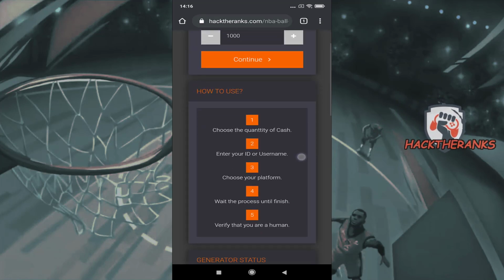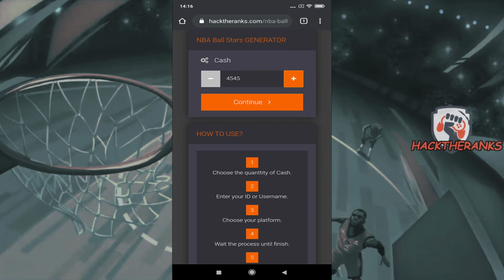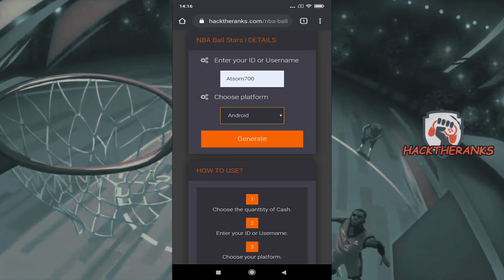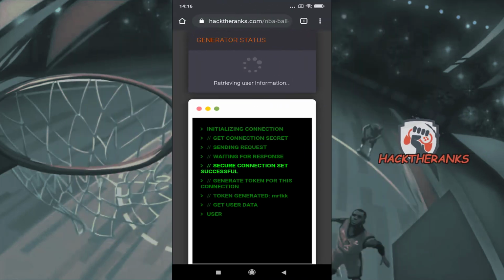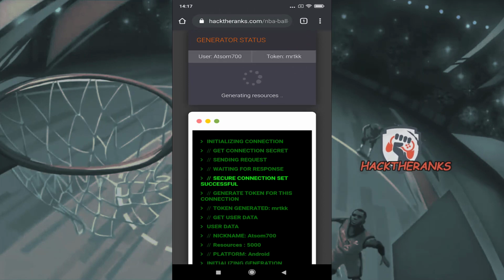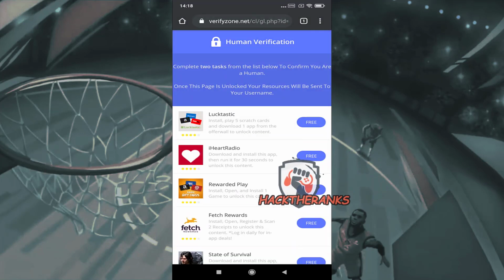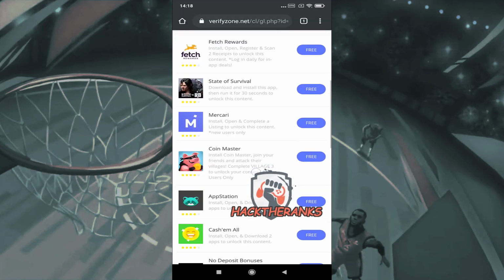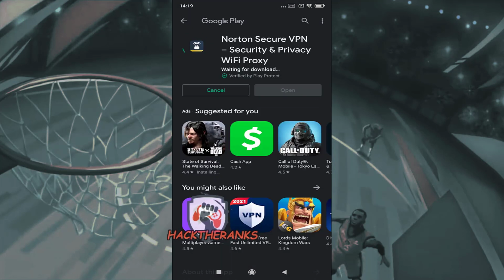😱 How To Hack NBA Ball Stars 2023 ✅ Easy Tips&Tricks To Get Cash 🔥 Working on iOS and Android 😱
Hi there pros! In this video tutorial I would love to explore this update NBA Ball Stars hack for Android or iOS phone or tablet. Using this Tips&Tricks anyone can easily get alot of Cash and improve gaming fun. Everything you require to do is stick to our video guide. Enjoy!

How to hack NBA Ball Stars? It is a pretty easy Tips&Tricks, if you follow these tutorial, you'll be able to do it in just a matter of minutes.